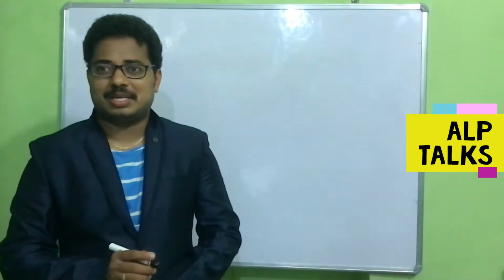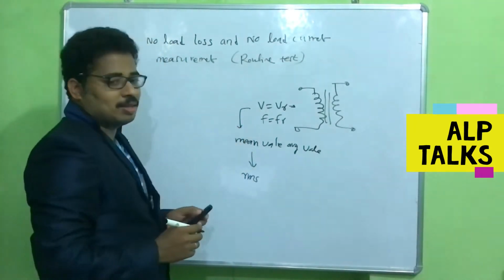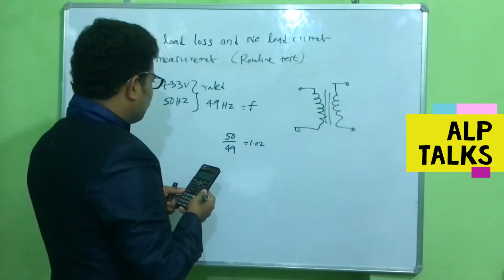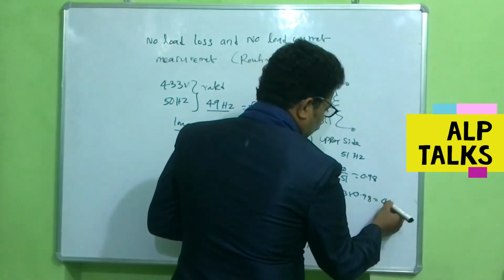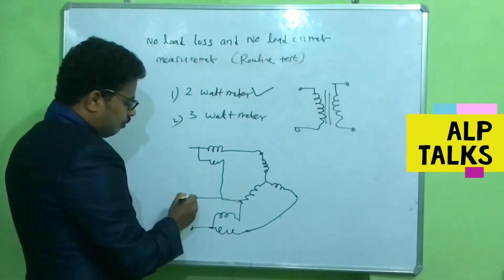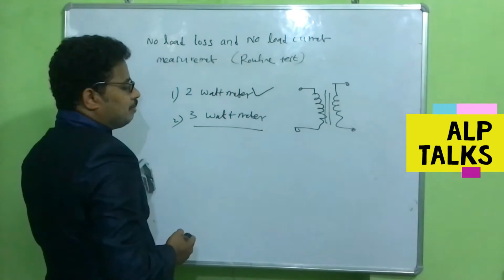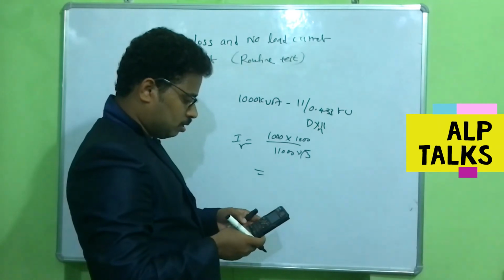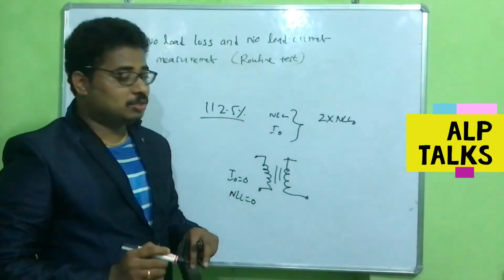Measurement of No load loss, No load current of Transformer | Routine Test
in this video I discussed how we can measure no load loss & no load current in Transformer.

0:00​ Introduction

🔴 AlpTalks LIVE
Join us for our youtube livestream on every  month 21st - 6.30PM IST

Any one who wants to know about electricals. ❌